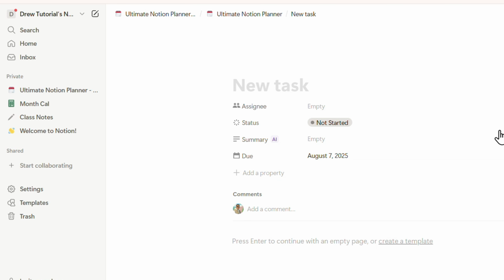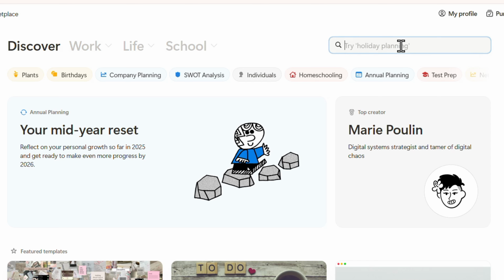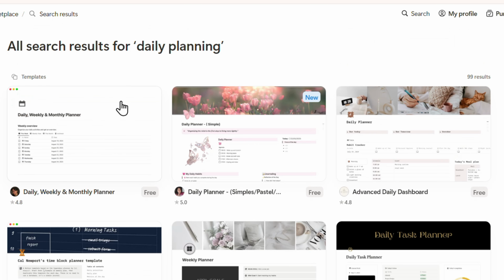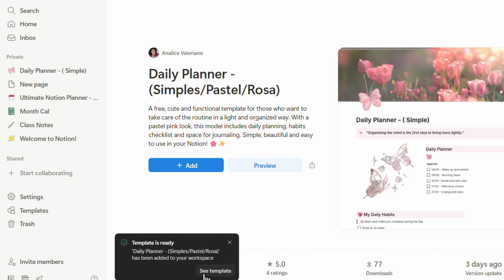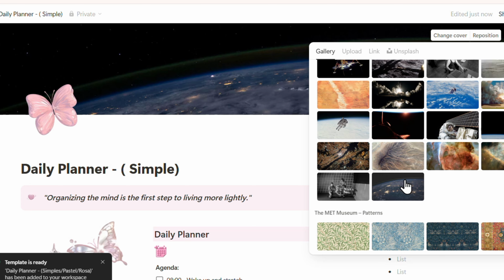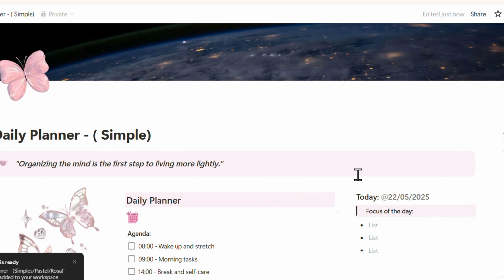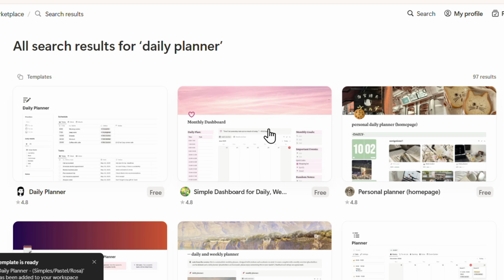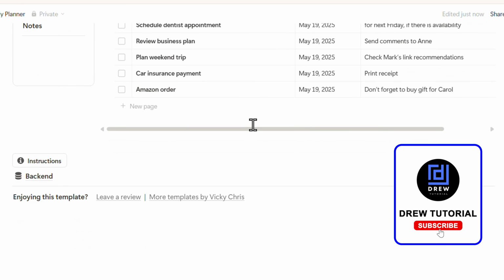How to Use Notion for Daily Planning | Stay Organized & Productive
🗓️ Want to stay organized and boost your productivity every single day? In this video, I’ll show you how to use Notion for daily planning so you can manage your time, tasks, and goals more effectively.

You’ll learn:
✅ How to create a daily planner in Notion
✅ The best Notion templates for productivity & organization
✅ How to set priorities and track progress
✅ Tips for balancing work, study, and personal life
✅ A step-by-step guide to making your day more focused and stress-free

Notion is the ultimate tool to build a custom daily planner that fits YOUR lifestyle. Whether you’re a student, professional, or entrepreneur — this guide will help you get things done! 🚀